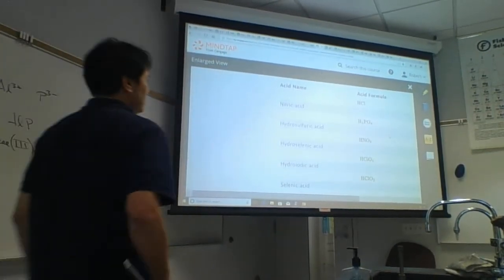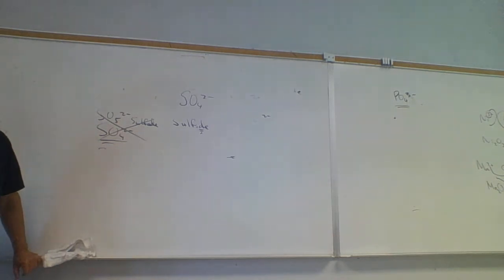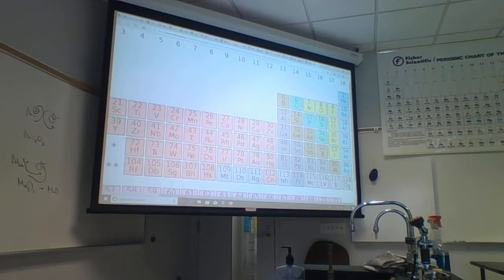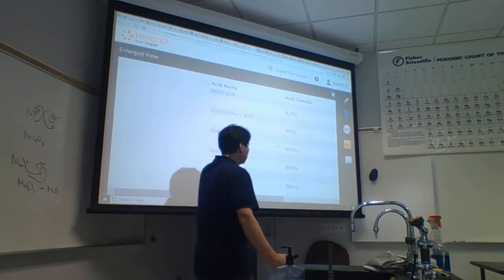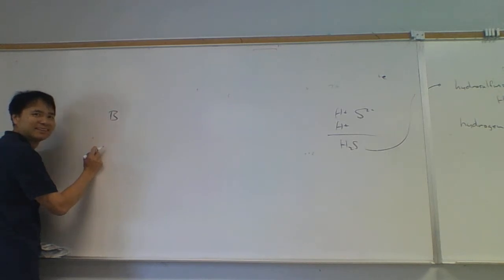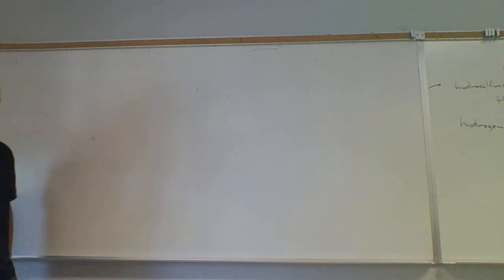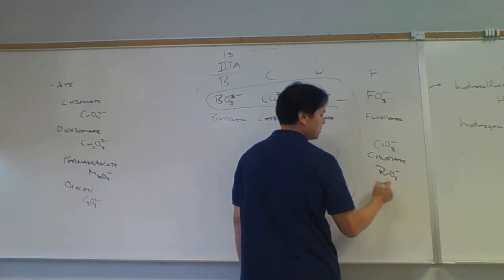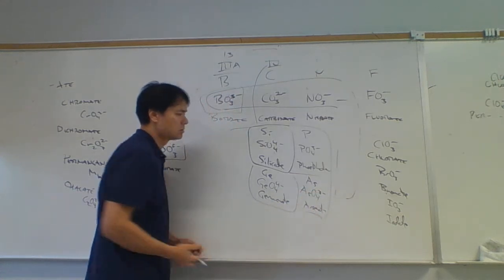Chem 4 1174 092618 B